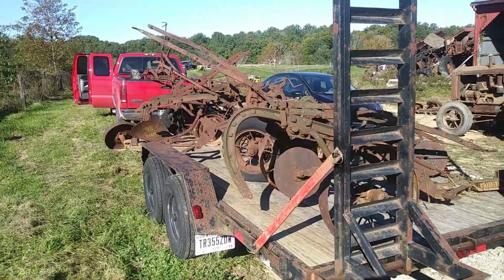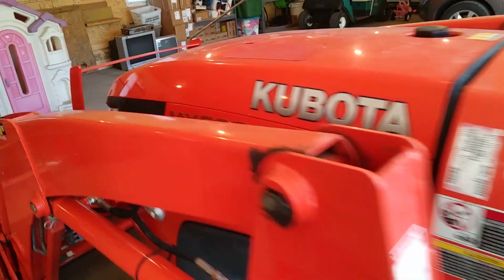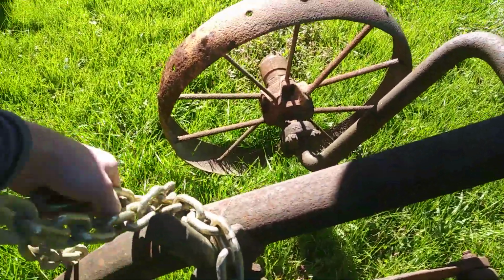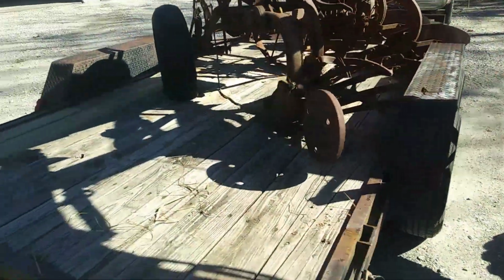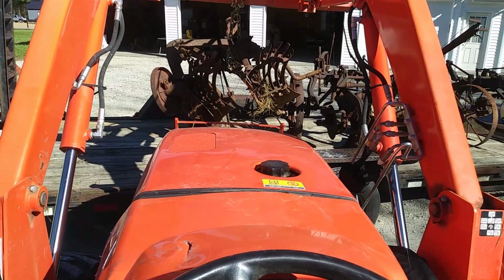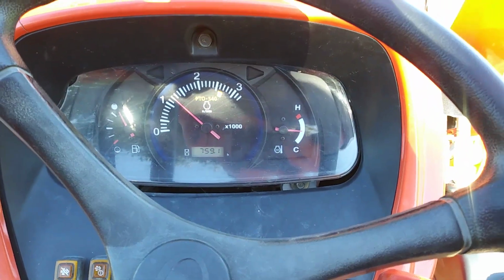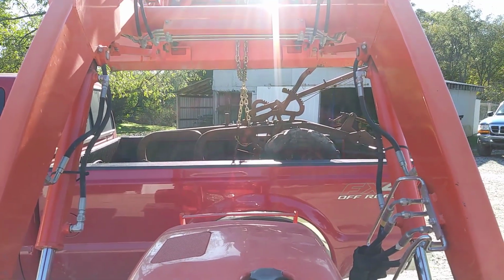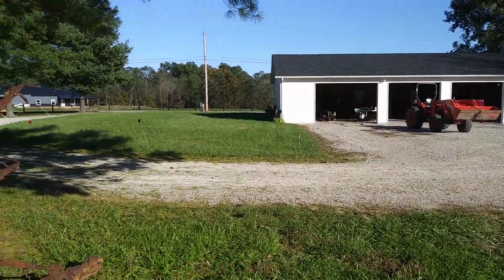Unloading Plows & Kubota Exhaust Regenerate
Unloading plows and the tractor exhaust system regenerated.